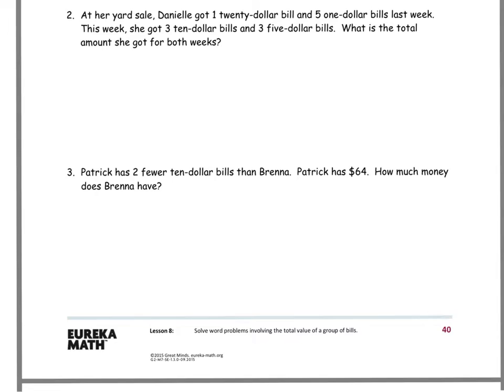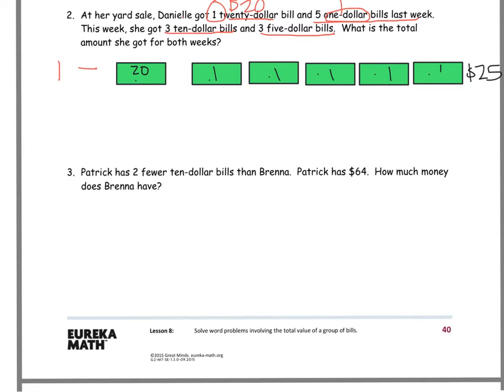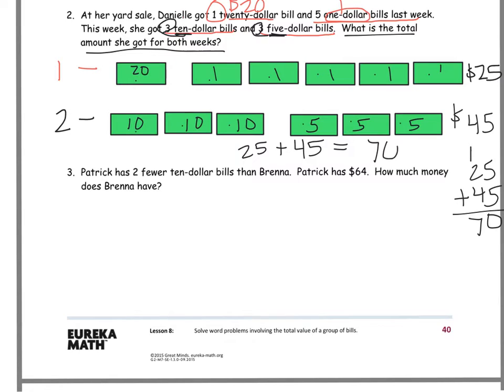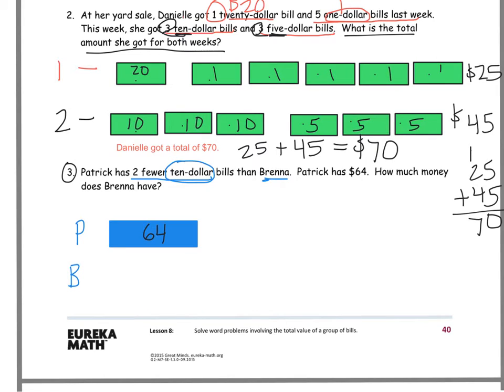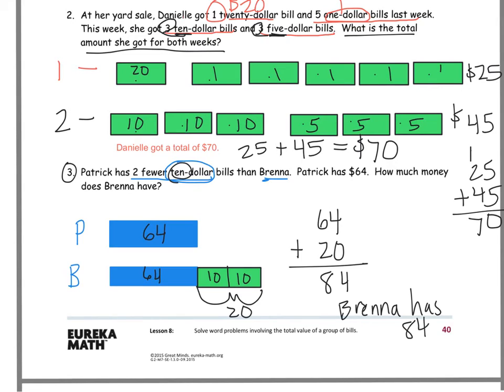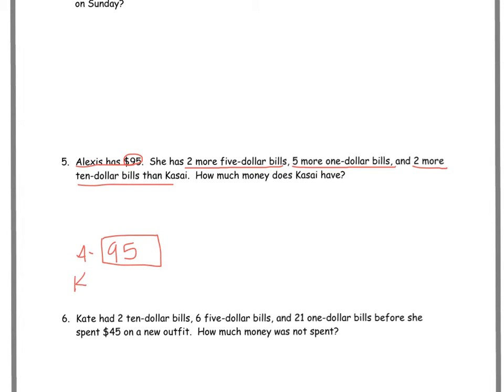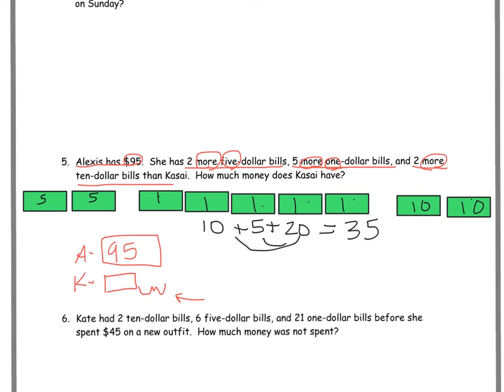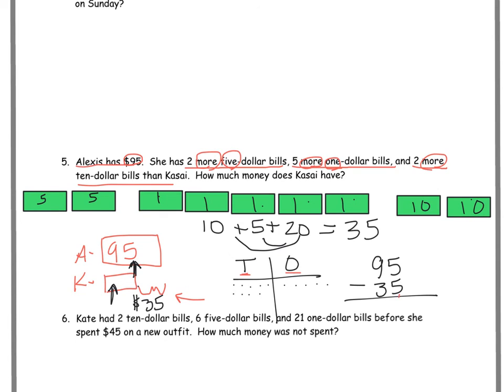2nd Grade Module 7 Lesson 8 Homework